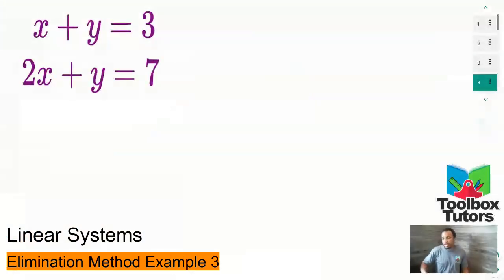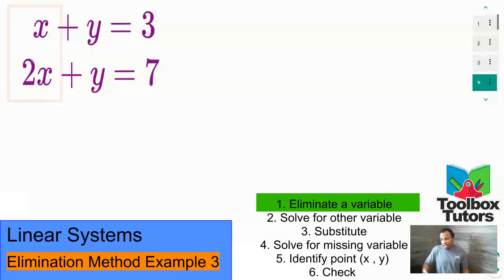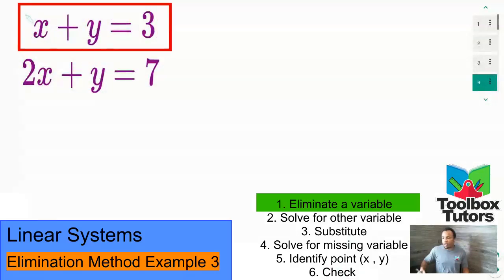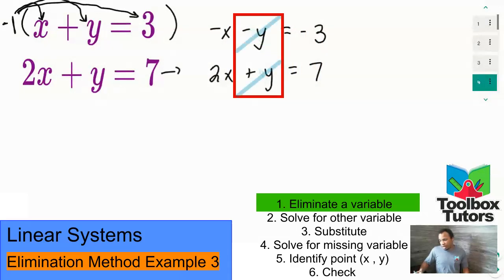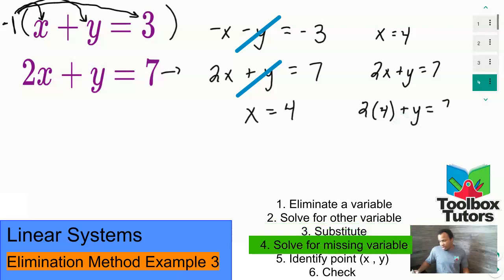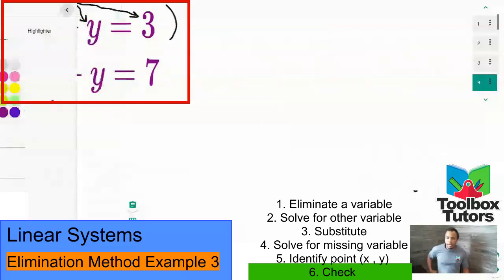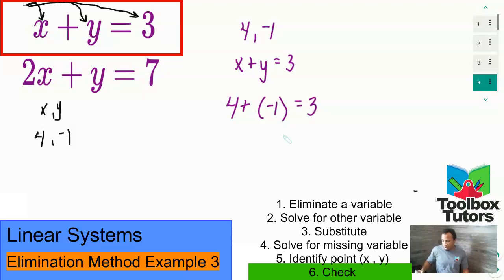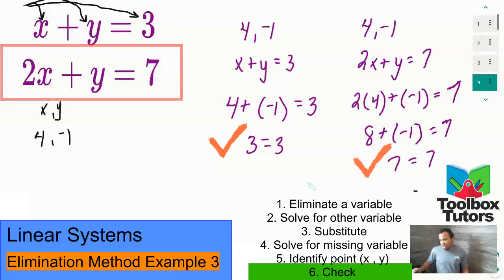Linear Systems Elimination Method Example 3 Step by Step Guide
This is Linear Systems Elimination Method Example 3. By the end of this video, you will be shown how to solve this Linear System using the Elimination Method step by step adding another tool to your math toolbox.

If you understand how to:
1. Identify number opposites
2. Multiply
3. Solve equations...
You have the tools needed for Linear Systems Elimination Method.

Our goal for Toolbox Tutors Math Session is to provide a step by step guide on how to complete concepts that our clients have had problems with.

Need more help? DM your Algebra questions to @toolboxtutors on Instagram and we might answer your question LIVE on YouTube.

Links to Combining Like Terms 2 Minute Drills:
Combining Like Terms Example 1 Link
Combining Like Terms Example 2 Link